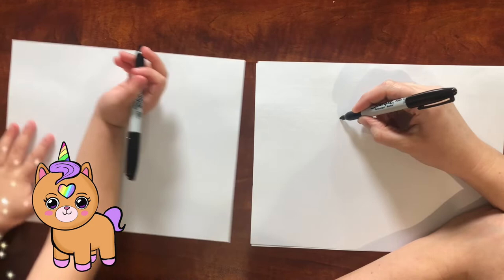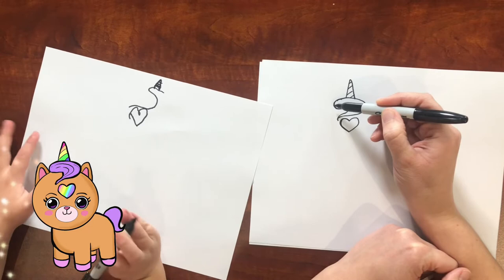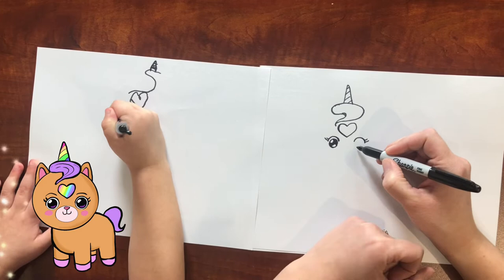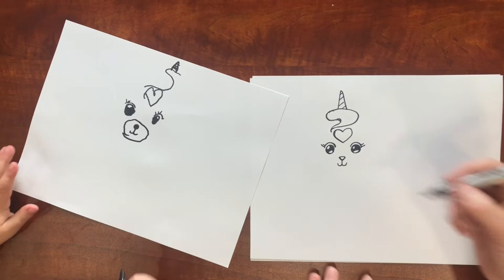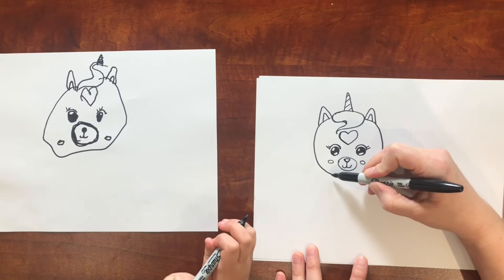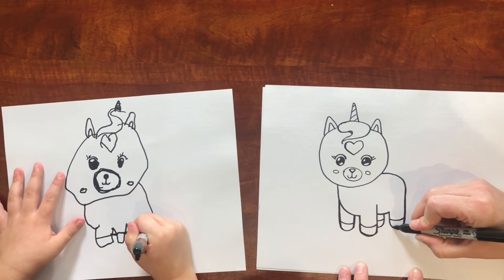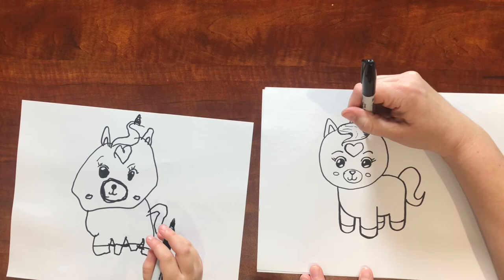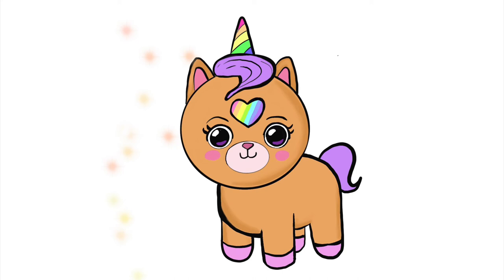How to Draw a KittyCorn - Kico from Gabby’s Dollhouse - Little Hatchlings Art Lessons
Join us in drawing Kico from Gabby’s Dollhouse. Kico is a cute KittyCorn! Follow us in drawing this cute kitty unicorn! Use step-by-step drawing tutorial. Guided drawings for kids.